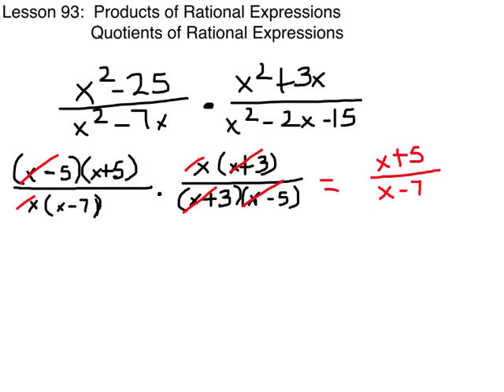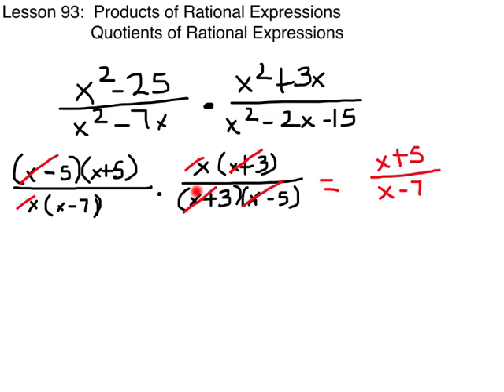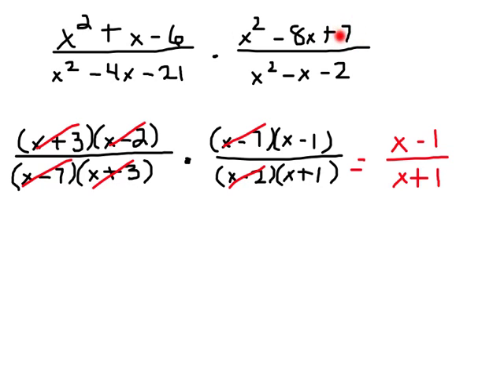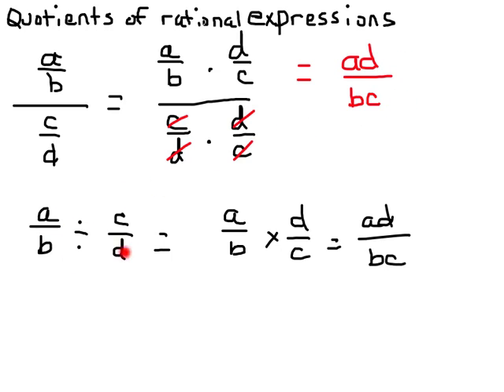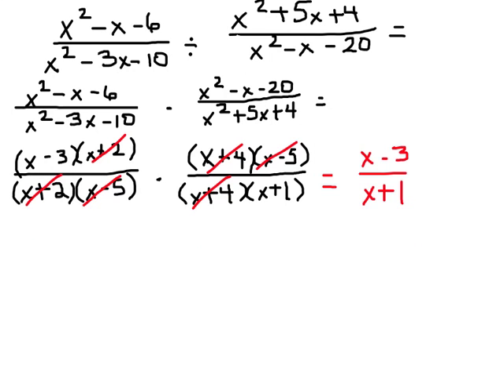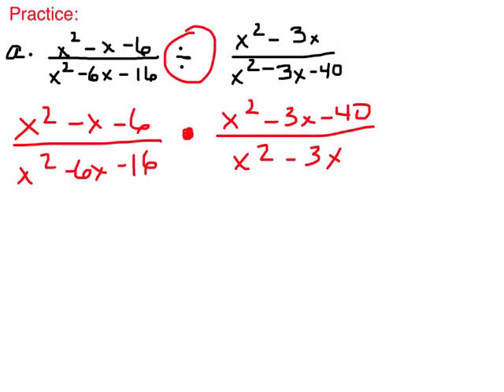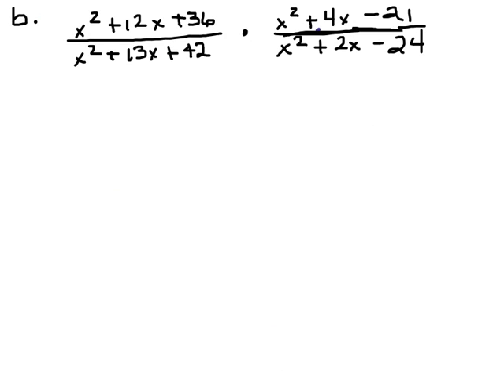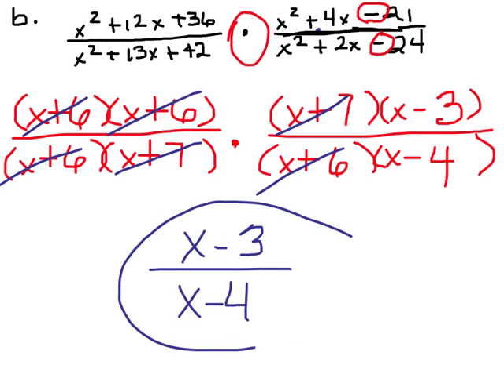Algebra 1 - Lesson 93